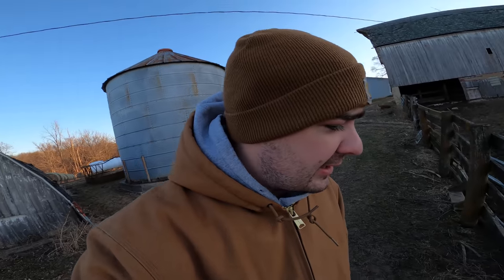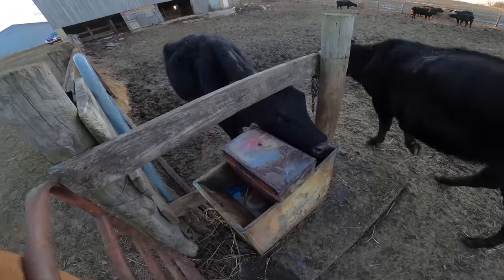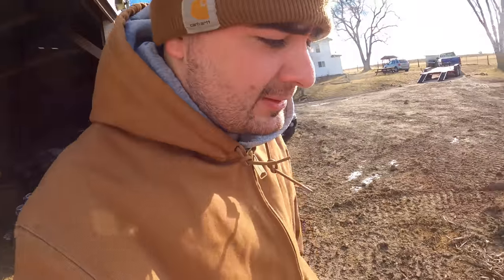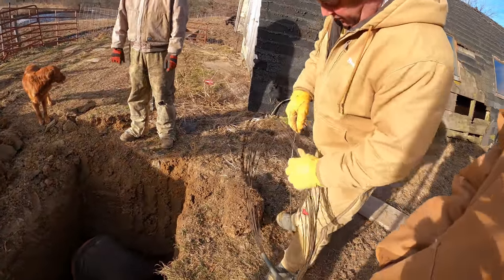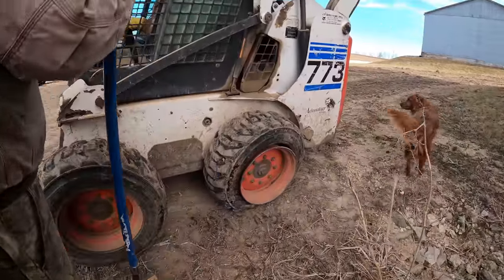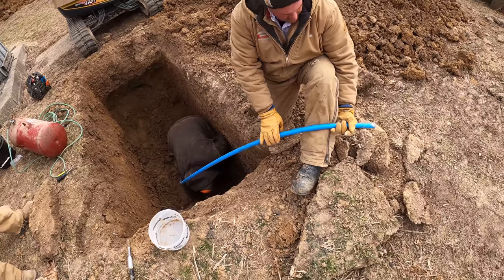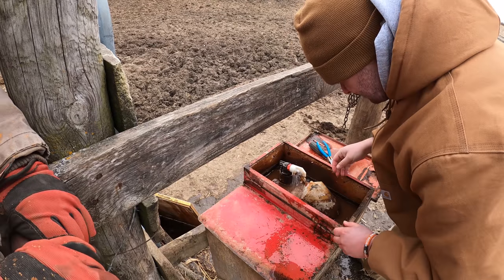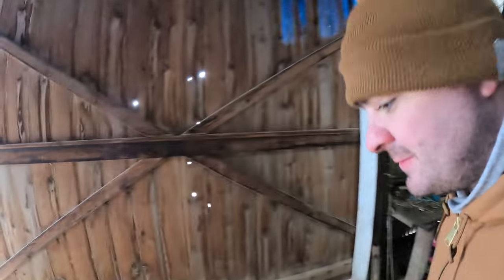Digging Up A 40 Year Old Water Line in January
We dug up a water line that led to the barnyard that supplies the waterer for the steer lot!